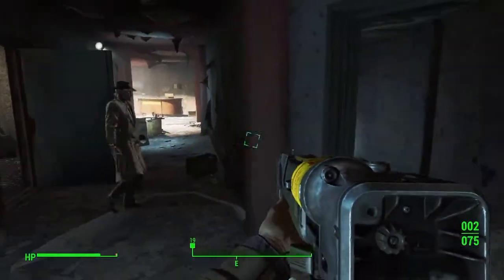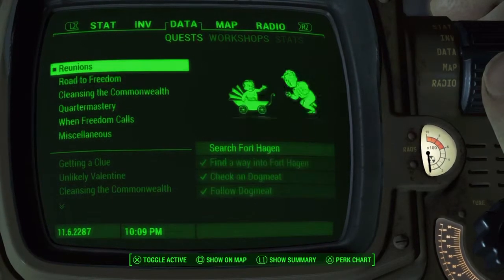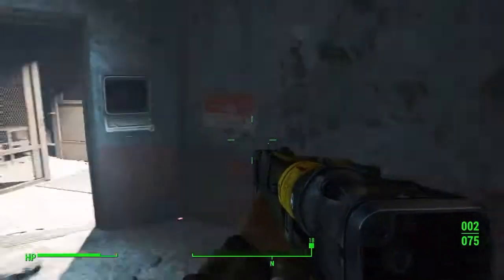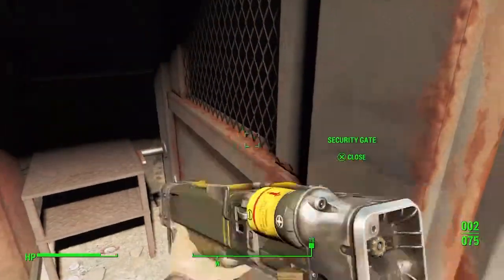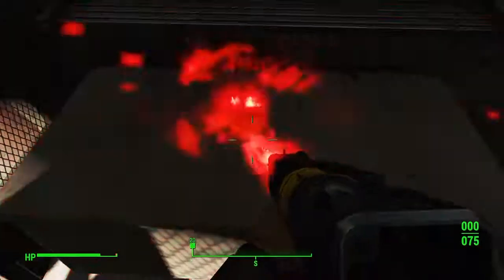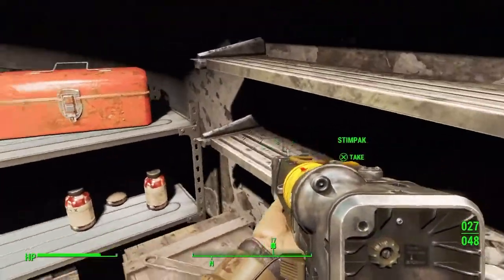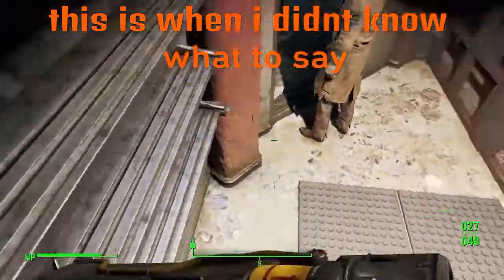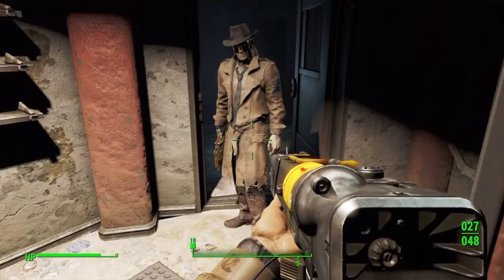Fat man location fallout 4